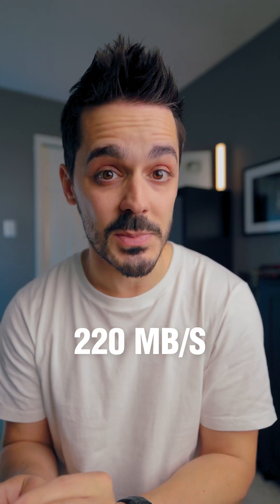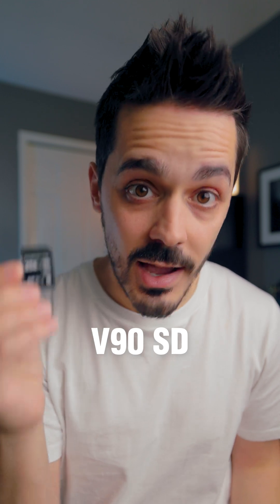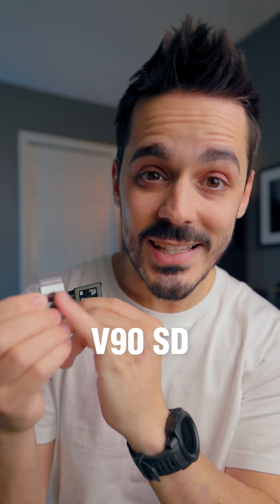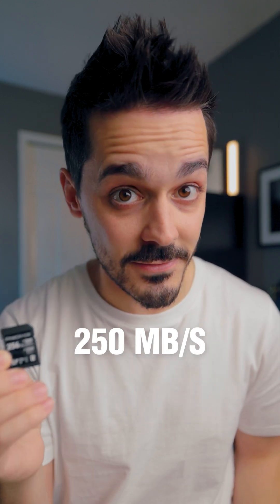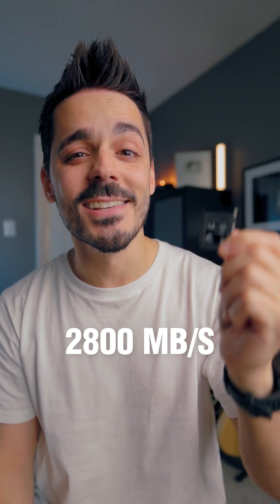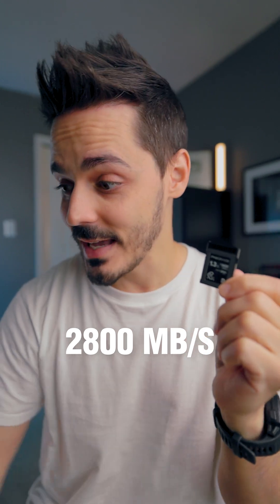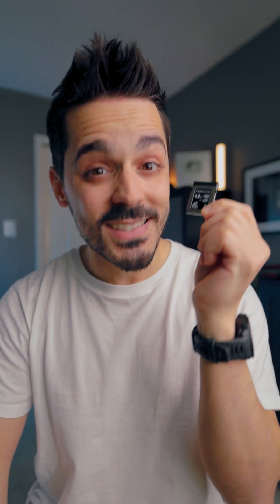iPhone 15 ProRes External Recording (SSD vs Memory Card)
iPhone 15 Pro external recording. External SSD vs Memory card, which one is faster? Better? cheaper?